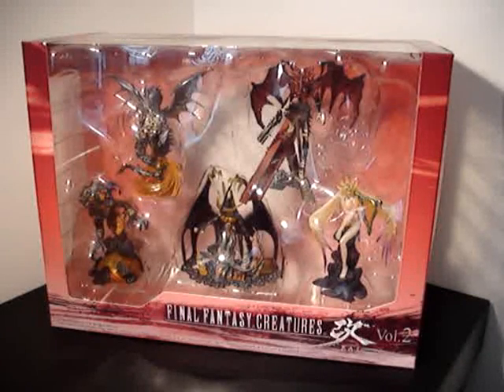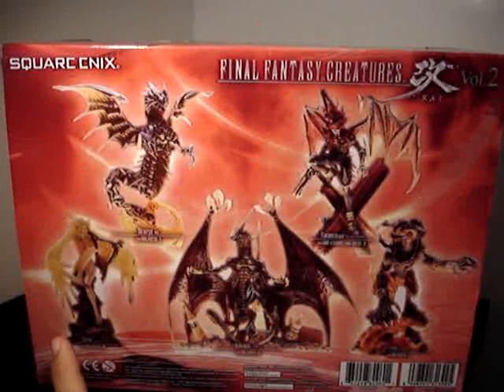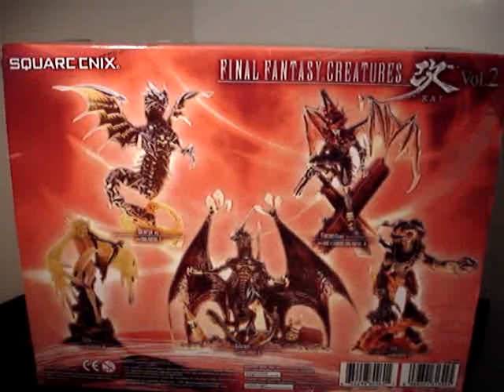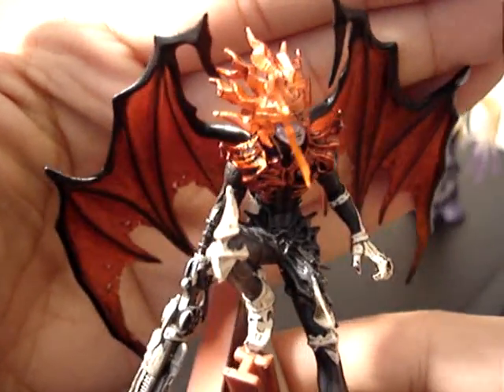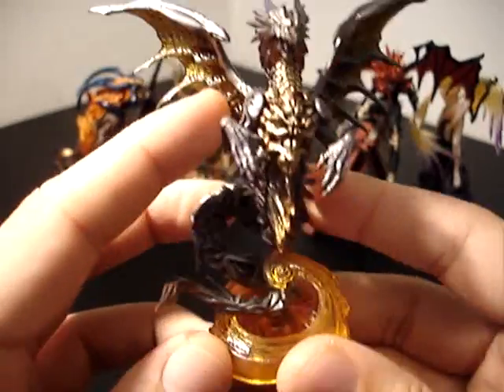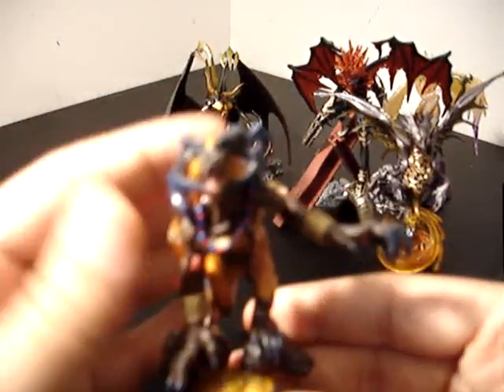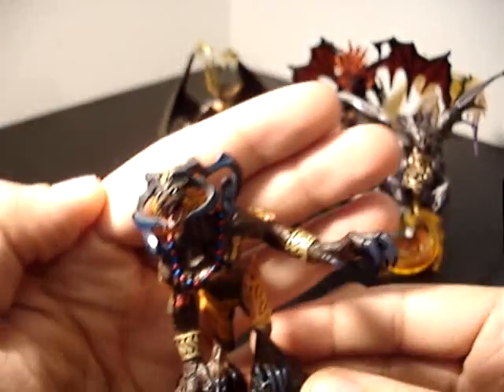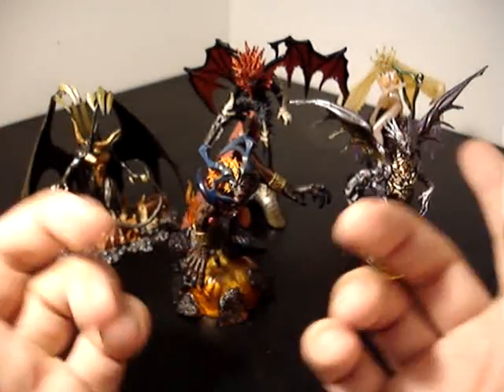Final Fantasy Creatures Kai Vol 2 Review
Let's take a look at the new evolution in final fantasy statuettes, Creatures Kai Vol 2...